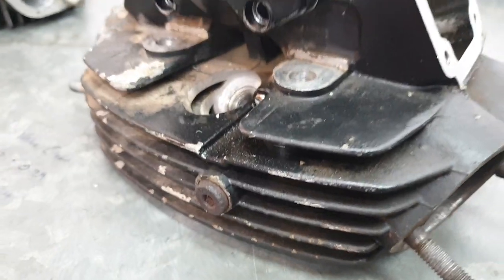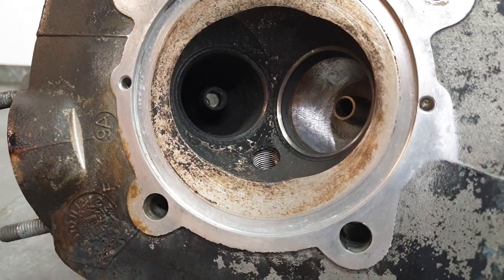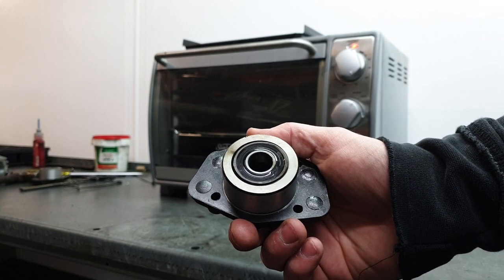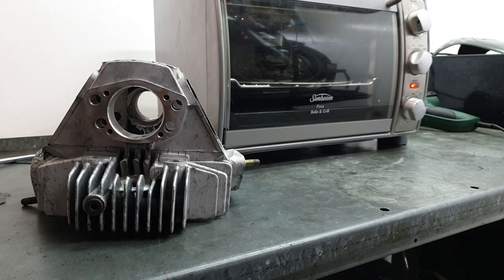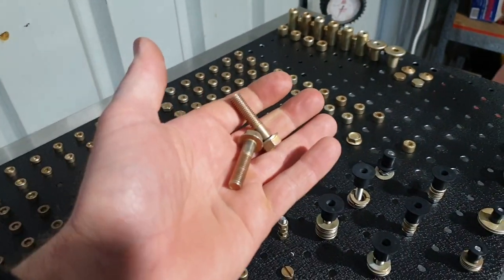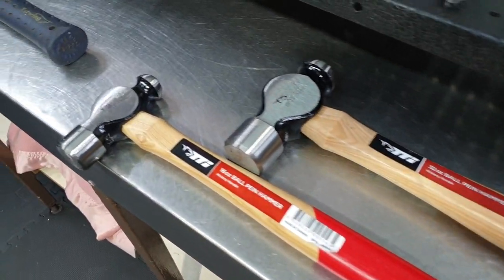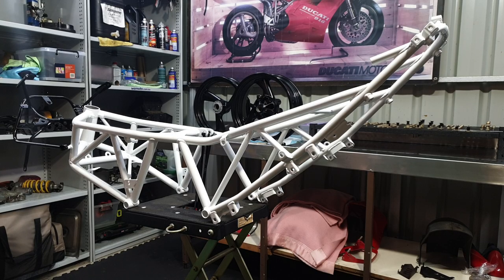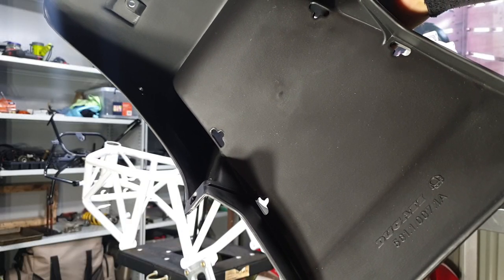DUCATI 900ss Supersport Rebuild - Motorcycle Project : Bike Build : Ep 09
Awesome stuff to check out this week. Soda Blasting and Vapour Blasting and powder coated stuff. Looking mint !!
Cheers again John for the Hammers !!!

Ultrachrome      (Cadmium Plating)
49 Gordon Road East
Osborne Park WA 6017

Rusty's Blast Shop  (Vapour Blasting)
Sandblasting Service

Bunbury Powder Coaters (PowderCoating)

71 Craigie St Bunbury WA